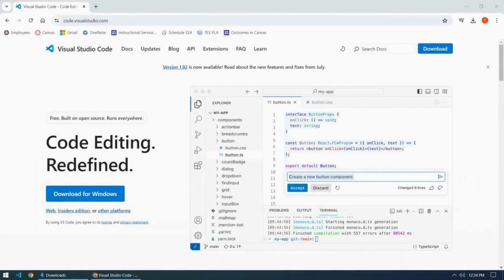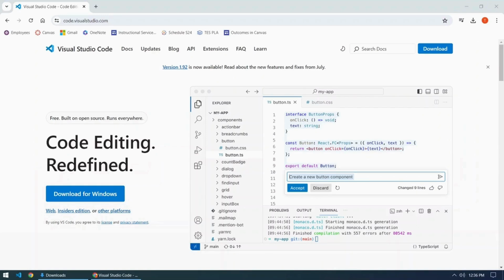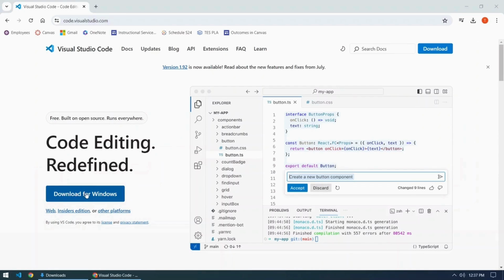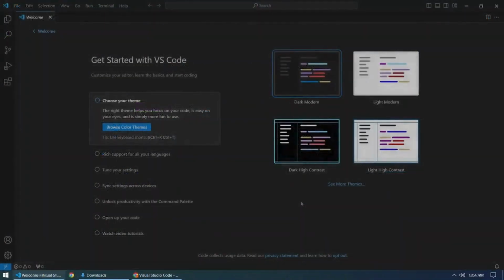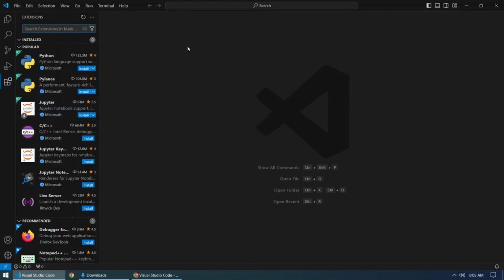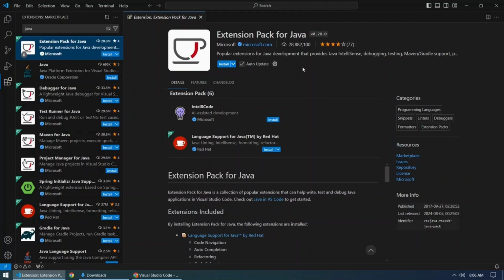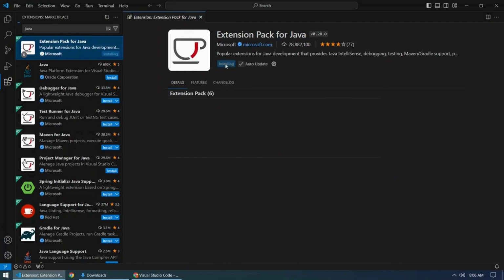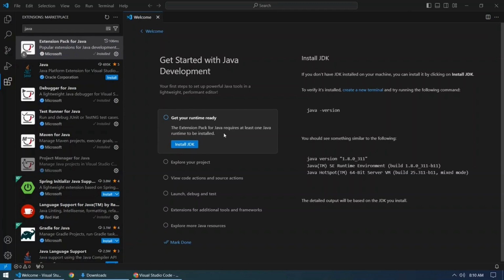Installing VS Code on Windows for Java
This video walks through the installation process for VS Code on Windows, focused on setting up a Java programming environment.

0:00 Intro
1:25 VS Code vs. Visual Studio
2:05 Downloading VS Code
2:55 Running the Installer
3:28 Configuring VS Code for Java
6:02 Outro